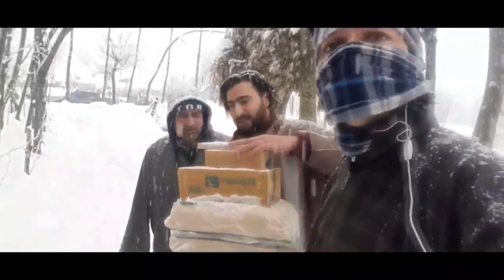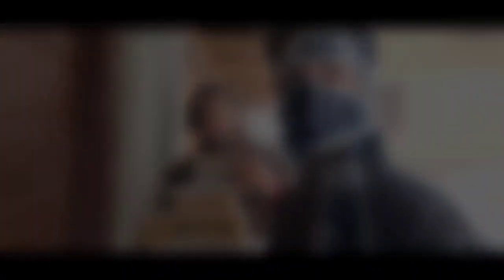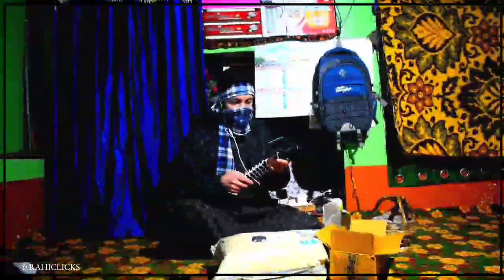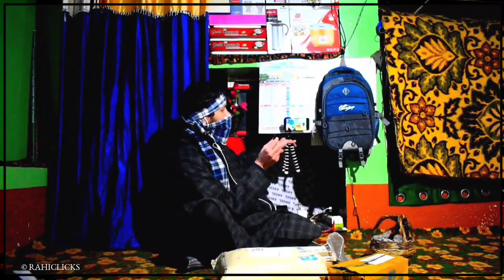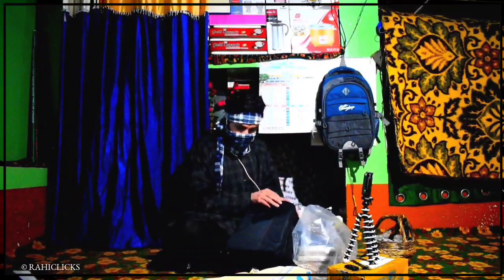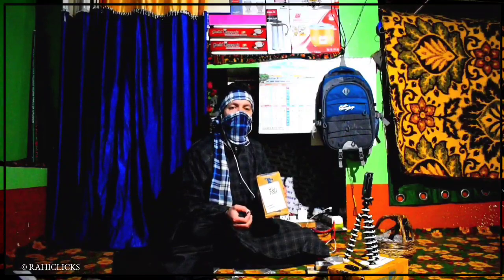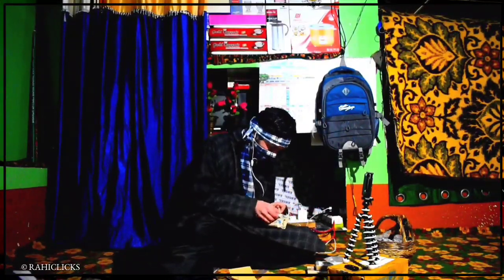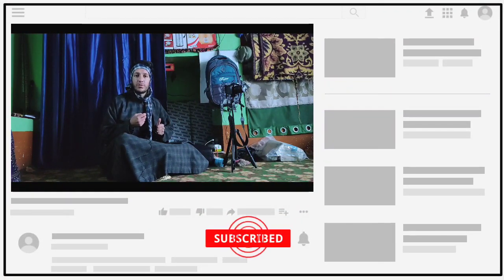Flipkart Ny ye kya Beja | Unboxing Boya by m1 | tripod . Camera Bag | Flipkart Products | 2022